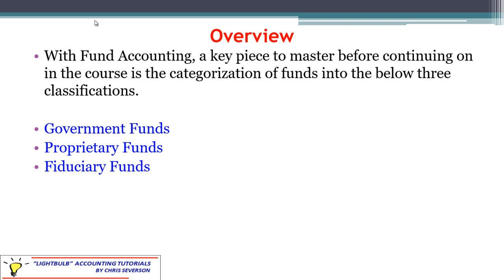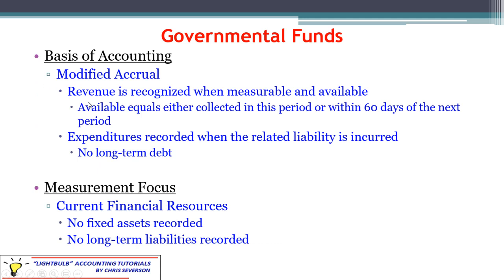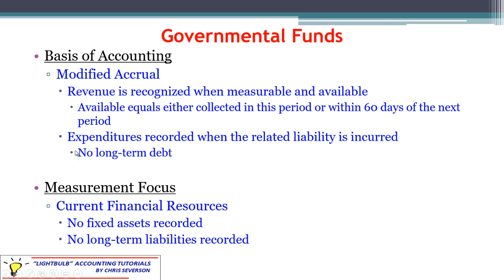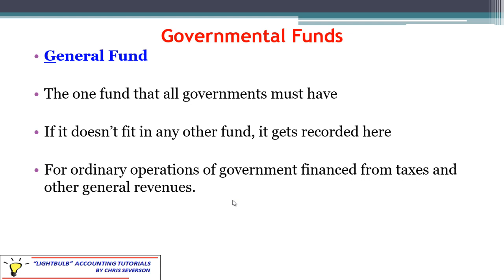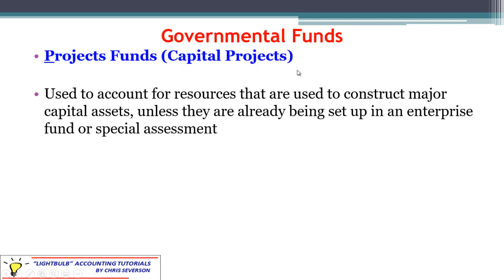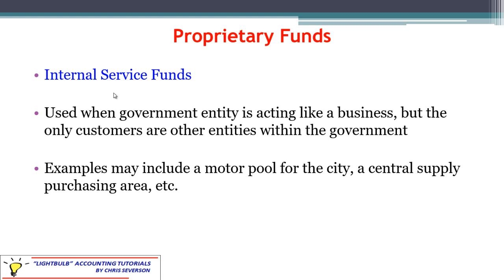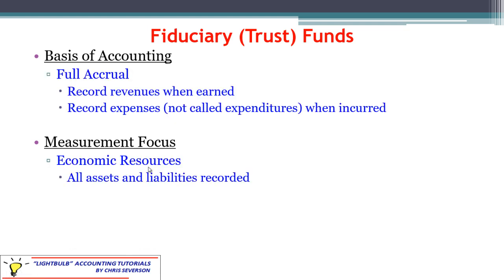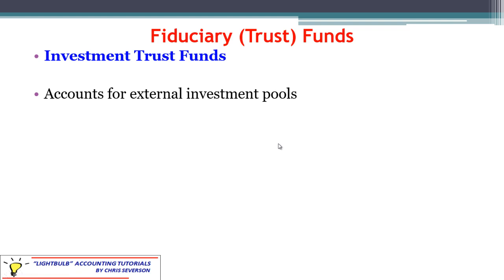Government Accounting - Fund Classification - Severson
This video introduces the various funds of governmental and not for profit accounting and focuses on defining and categorizing them.